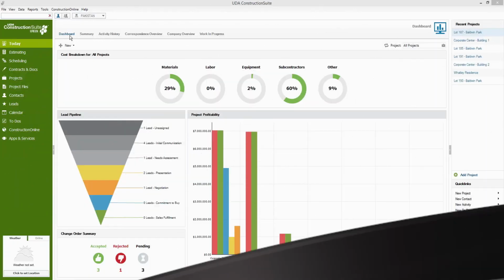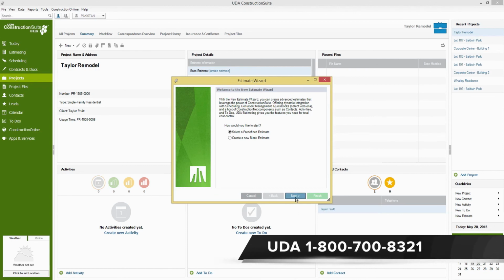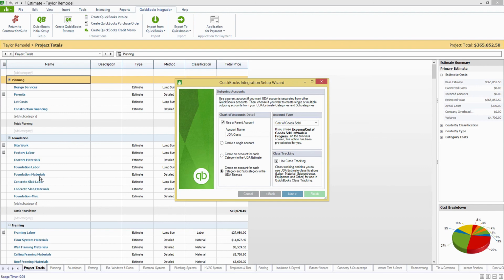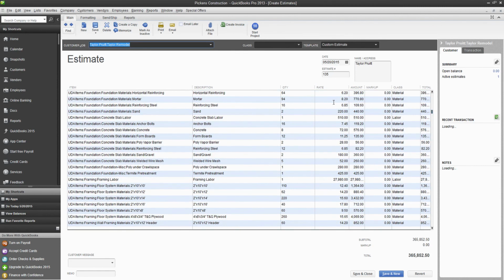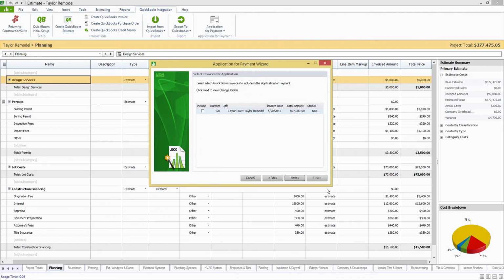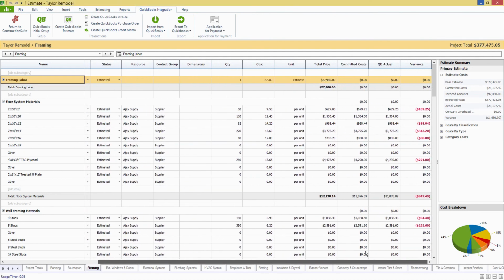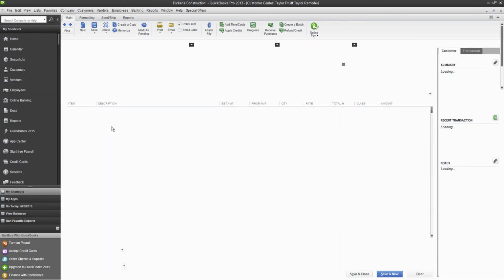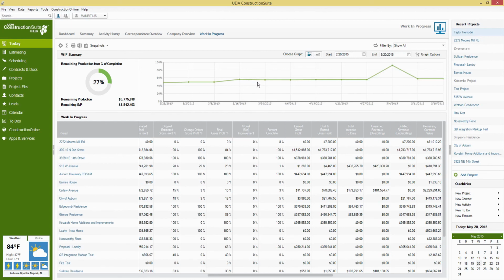ConstructionSuite 6 QuickBooks Integration